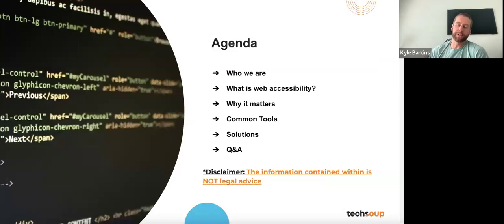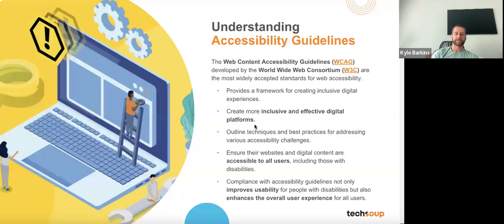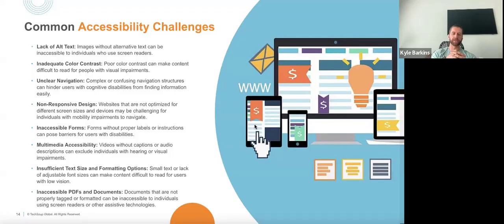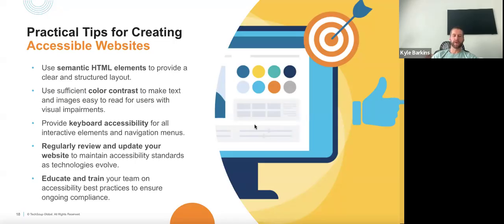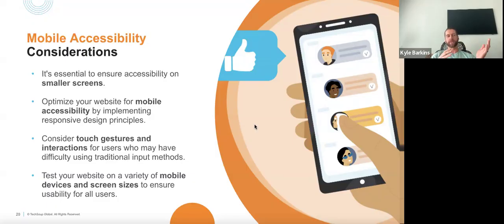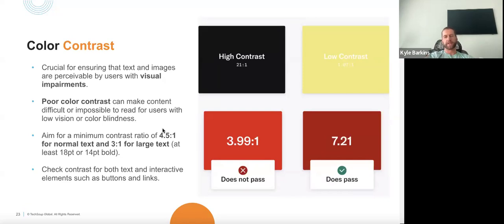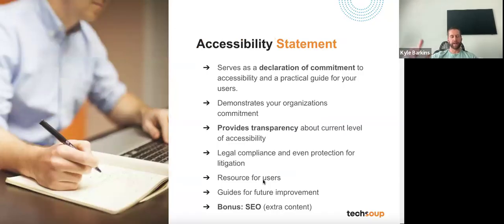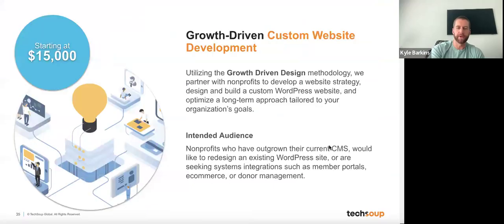Designing Inclusive and Impactful Nonprofit Websites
In this webinar, discover how to create nonprofit websites that inspire action and foster inclusivity. This session will provide strategies for designing user-friendly, visually compelling websites that connect with diverse audiences and reflect your mission.